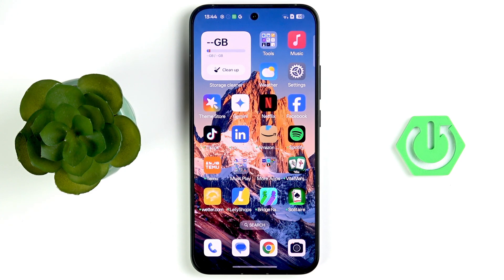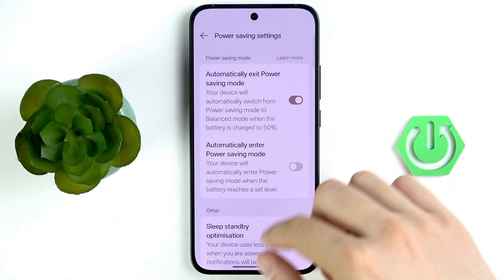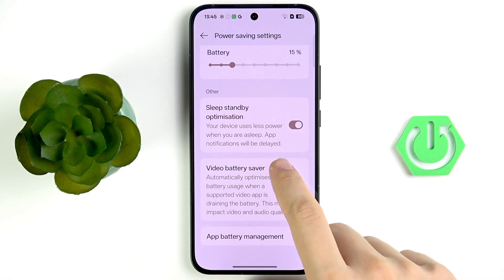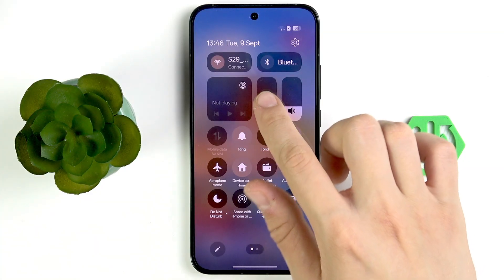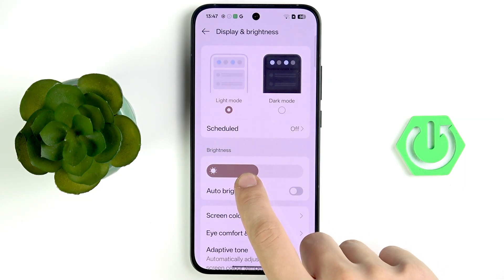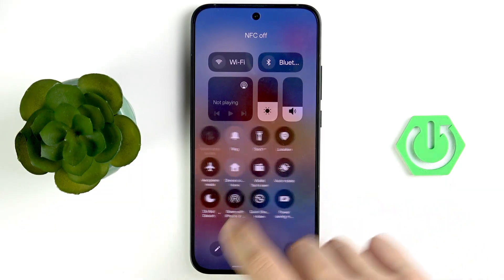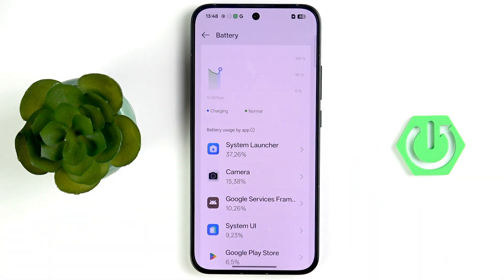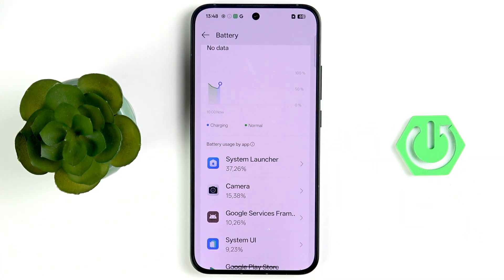Oppo Reno 14: Battery Drain Fix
If your OPPO Reno 14 battery is draining too fast, this video will help you solve the problem with easy-to-follow steps. Learn how to fix battery drain issues on your OPPO Reno 14 by adjusting power saving settings, enabling sleep standby optimization, lowering screen brightness, and disabling unused features like Wi-Fi, Bluetooth, and NFC. We also show you how to check battery usage by apps, force stop or disable high-drain apps, and update your software to fix battery-related bugs. These practical tips will help you extend your OPPO Reno 14 battery life and keep your phone running longer every day.

How to fix battery drain on OPPO Reno 14?
How to enable power saving mode on OPPO Reno 14?
How to check which apps use the most battery on OPPO Reno 14?

0:00 Introduction and overview
0:10 Open battery settings
0:30 Enable power saving mode
0:55 Adjust sleep standby optimization
1:20 Lower screen brightness
1:45 Enable auto-brightness
2:10 Disable unused features (Wi-Fi, Bluetooth, NFC)
2:40 Check battery usage by apps
3:20 Force stop or disable high-drain apps
4:10 Update software for battery fixes
4:40 Final tips and summary